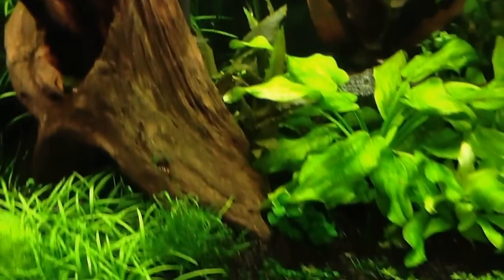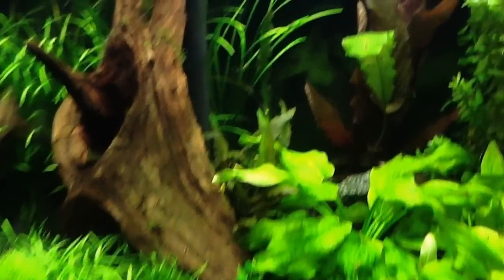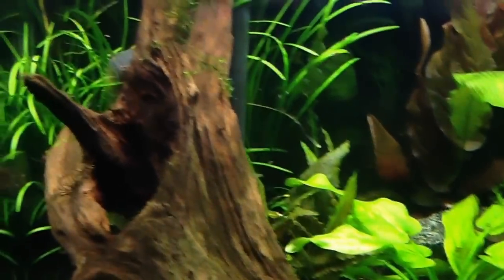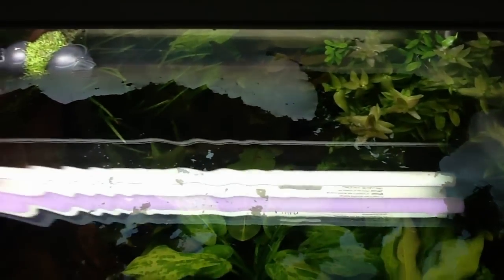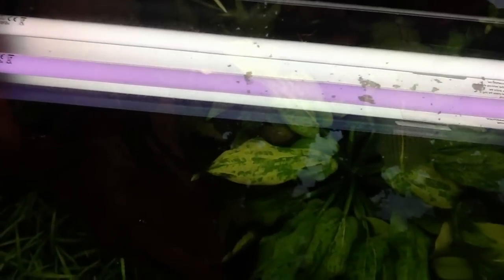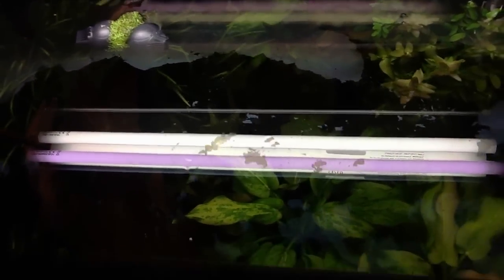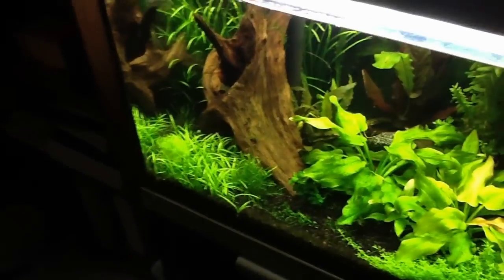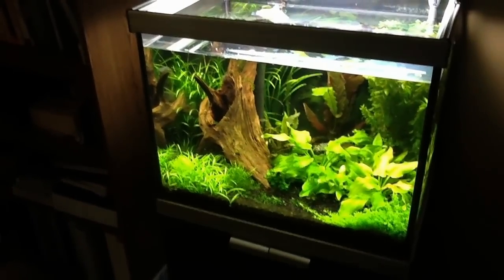Paper towel to get surface film off water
Couldn't resist showing how easy it was to get the surface film out of the tank.